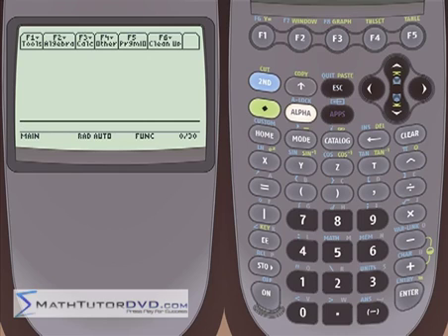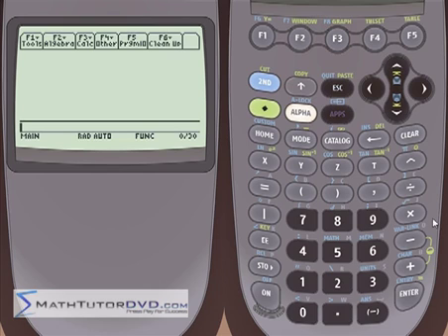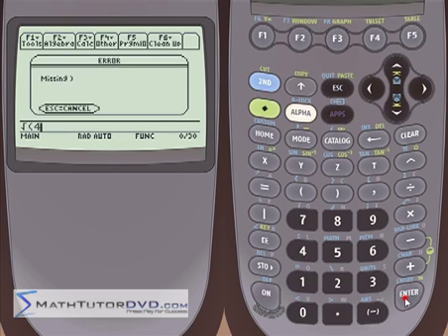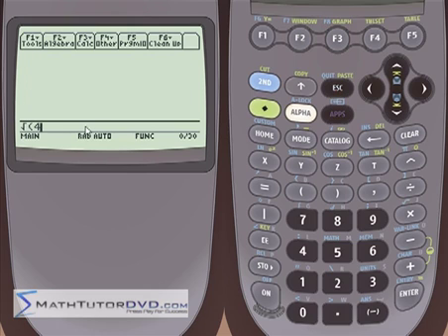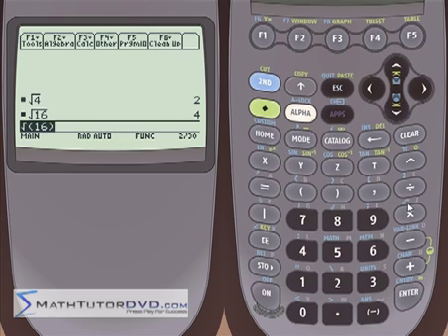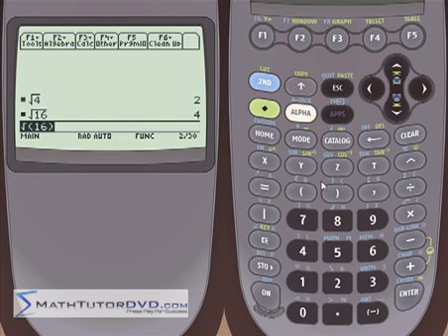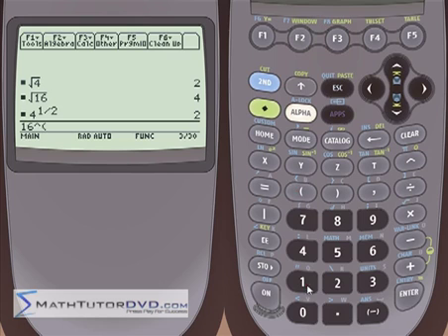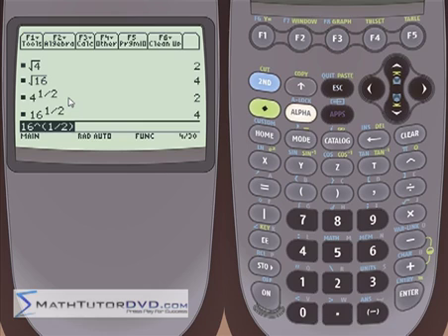Lesson 6 - Logarithms And Square Roots